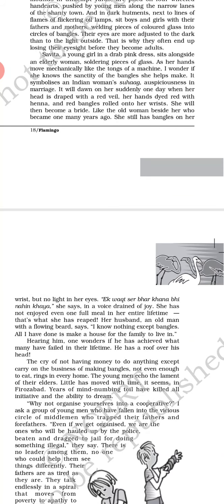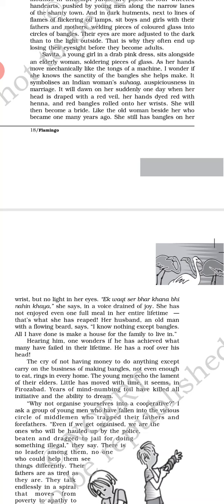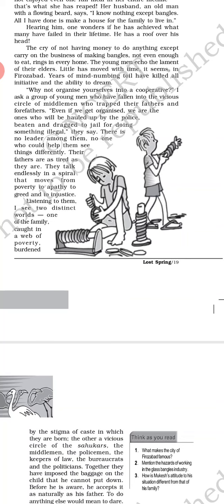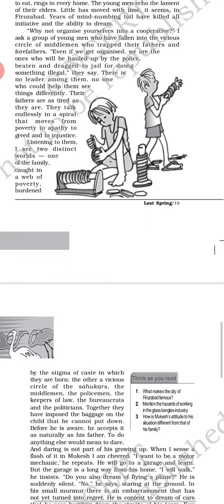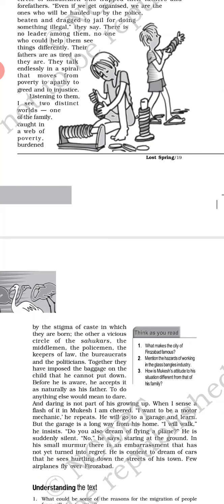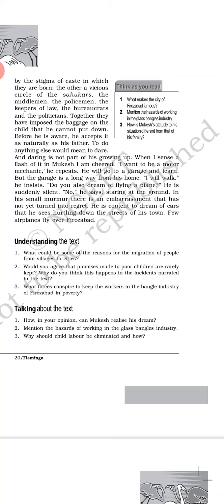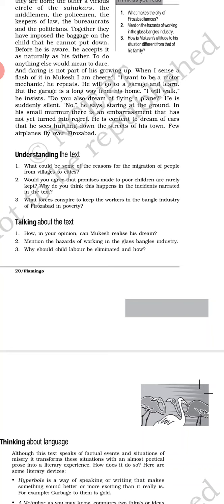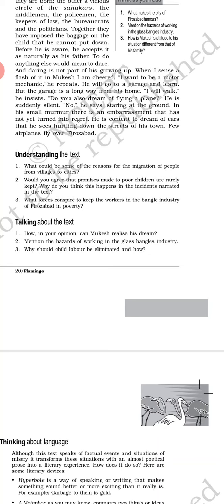Lost Spring Video IV